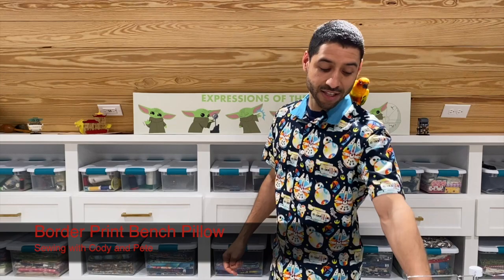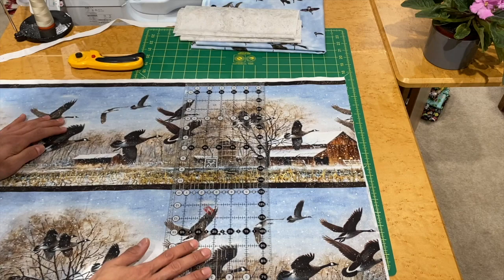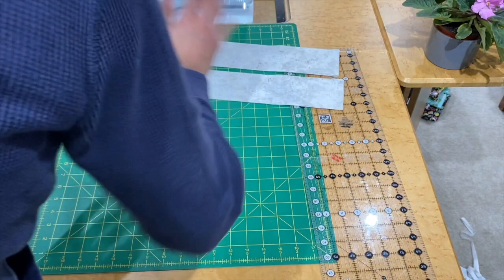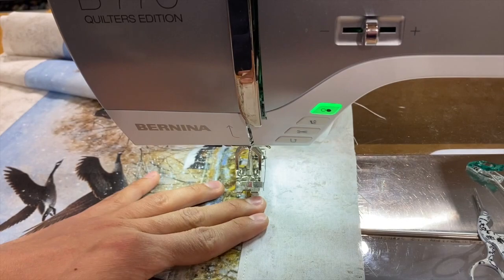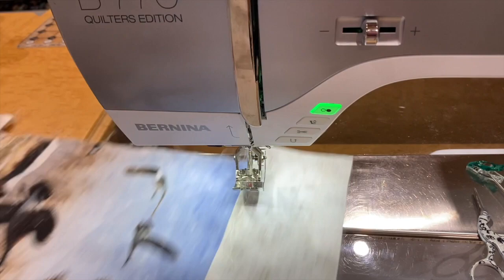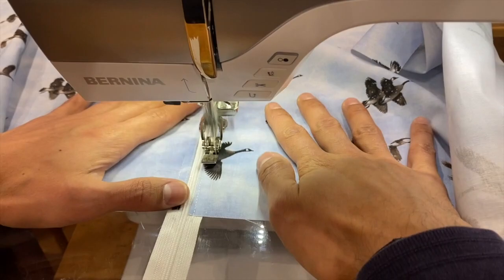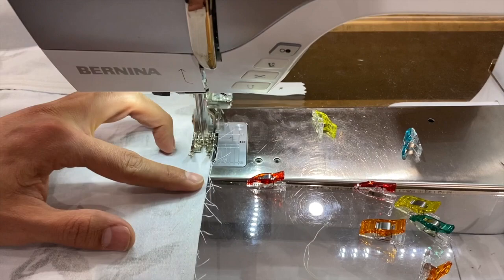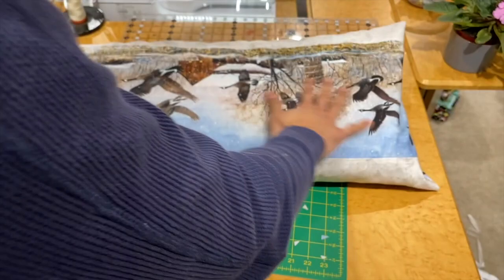Sewing a Bench Pillows with Border Prints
Here is a fun way to use a border print. Here i am using a 16" x 36" pillow form designed as a bench pillow pillow form. If you can't find a bench pillow pillow form or you want to make it to fit a different style pillow even square the same technique would still apply just different measurements.